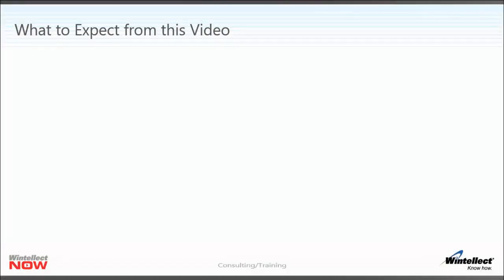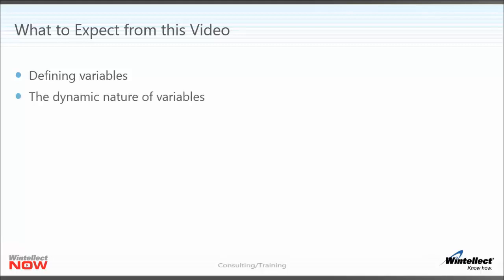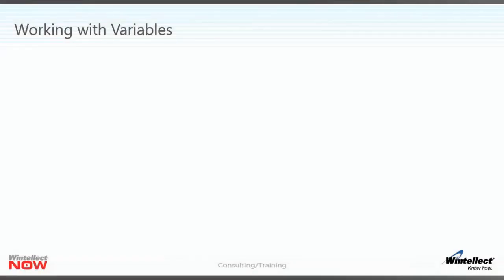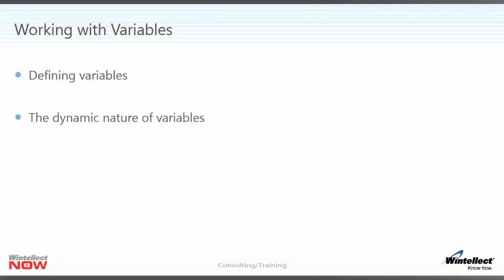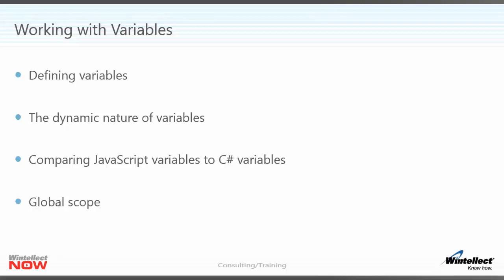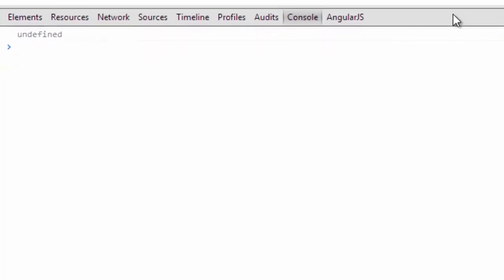JavaScript Soup to Nuts: Back to Basics Sneak Peek by Joel Cochran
Enjoy a sneak peek of Joel Cochran's " JavaScript Soup to Nuts" course on WintellectNOW.

JavaScript is the language that fuels the web, but in recent years, it has gained footholds in server-side and native application development as well. With its increasing adoption rate and near universal presence, knowledge of JavaScript is becoming an essential skill for developers. In the inaugural video in this series, Joel begins a comprehensive tour of JavaScript geared for developers already familiar with object-oriented programming.